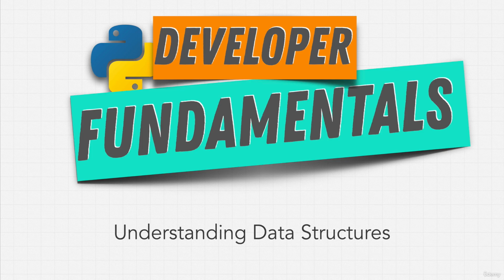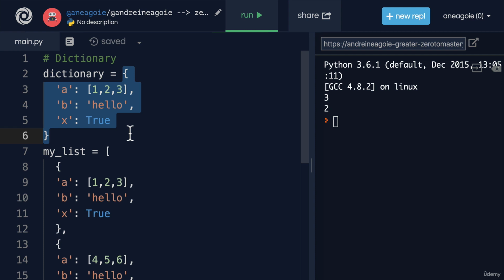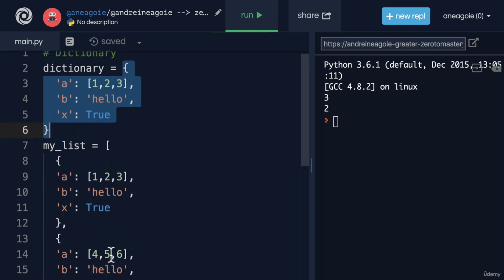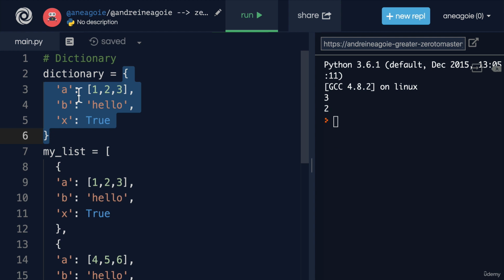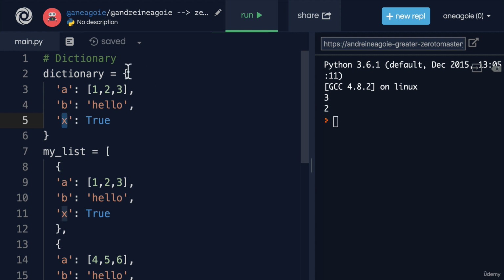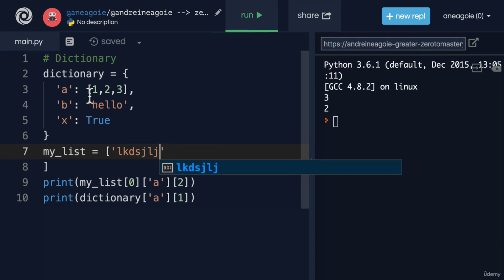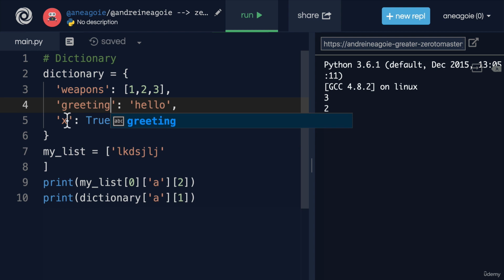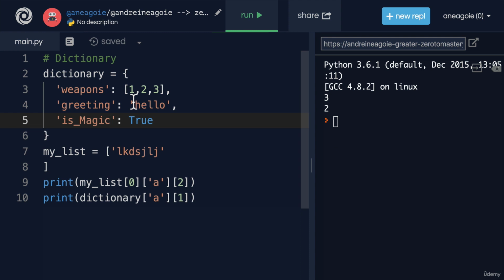52 DEVELOPER FUNDAMENTALS III